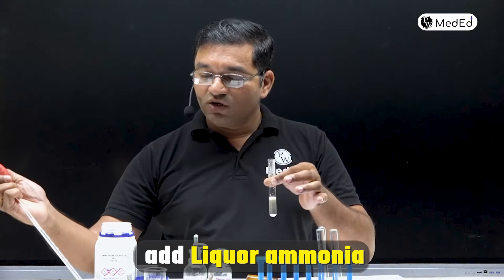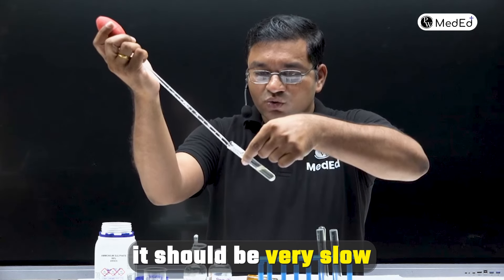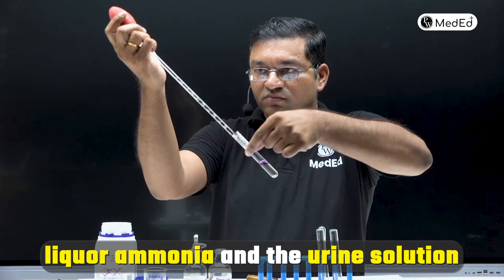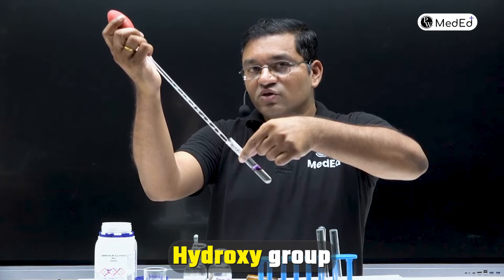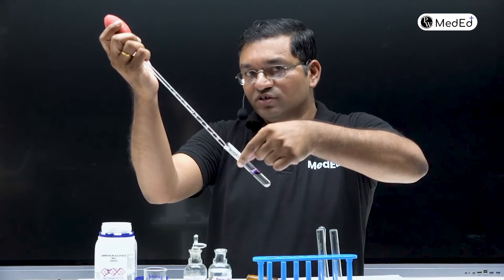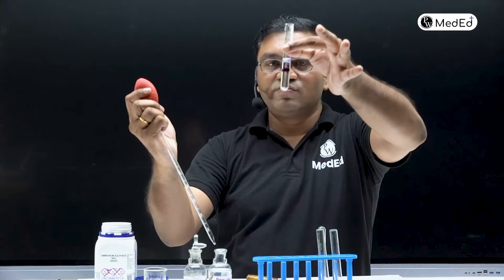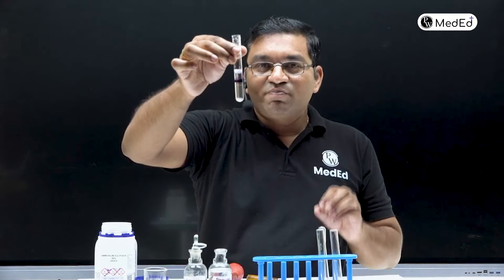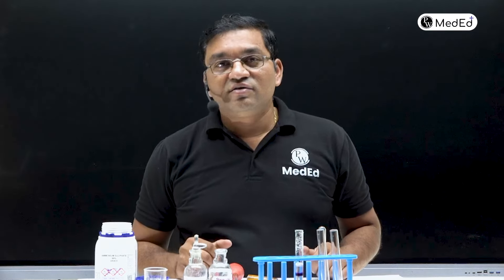Rothera's Test | Biochem Practicals: Solution चुटकी में | MBBS | Dr. Rajesh Jambhulkar | PW MedEd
In this educational video, we present a comprehensive demonstration of Rothera's test, a chemical test used to detect the presence of ketones in a given sample. The video begins with a brief introduction to Rothera's test, explaining its importance in various fields, including medical diagnostics and organic chemistry. Our expert demonstrator then proceeds to carefully outline the materials and reagents required for the test, ensuring viewers have a clear understanding of the setup. Next, the step-by-step procedure of Rothera's test is visually demonstrated, providing viewers with a clear and easy-to-follow guide.